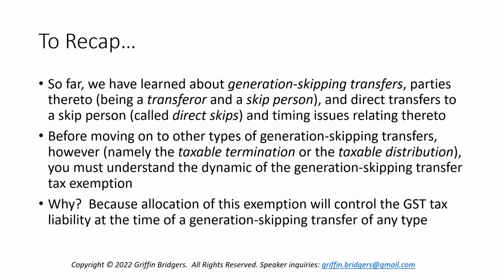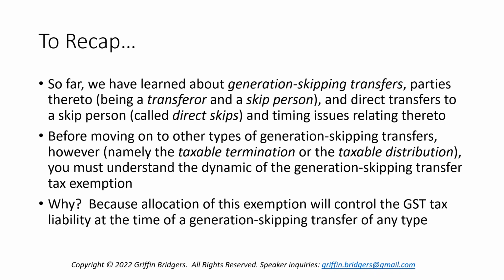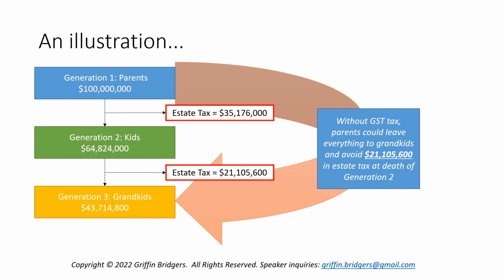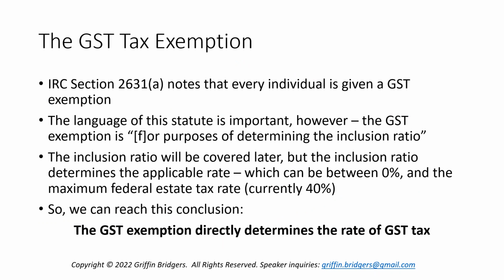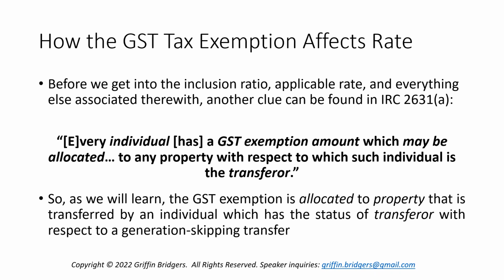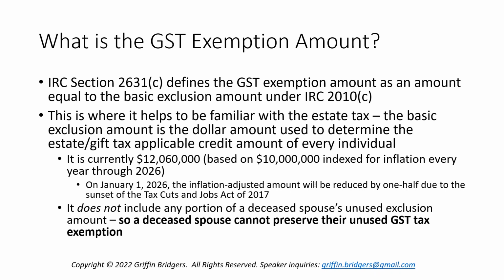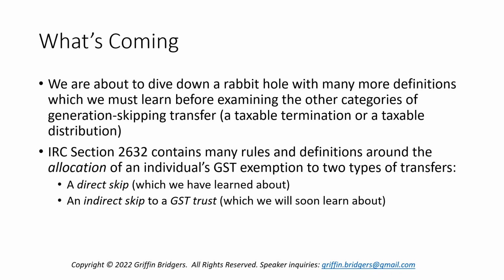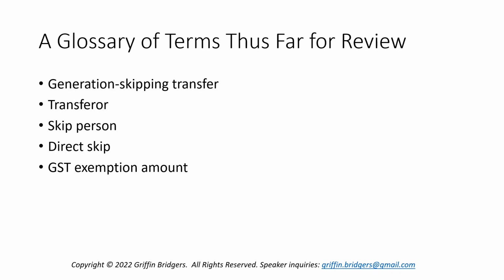Basics of Generation-Skipping Transfer Tax, Part IV: The GST Tax Exemption Amount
-Skip ahead to 4:05 to bypass the intro

This Part IV of the basics of the GST tax covers the GST tax exemption amount.  As with any term, there are some nuances to this amount and where it can be found in the Internal Revenue Code.